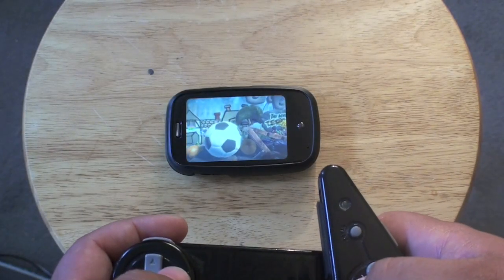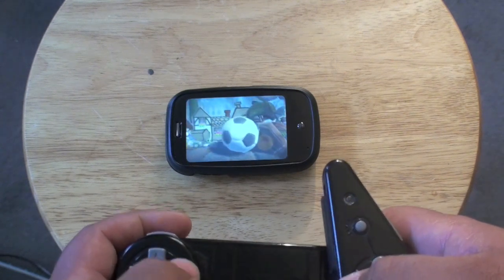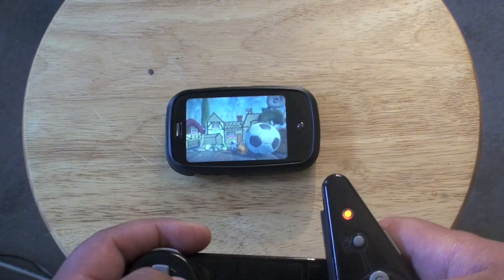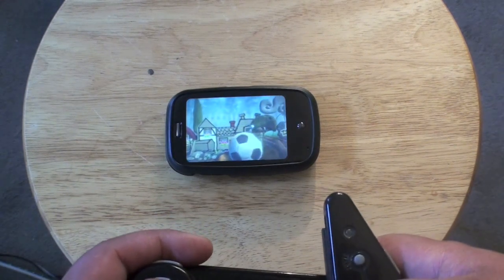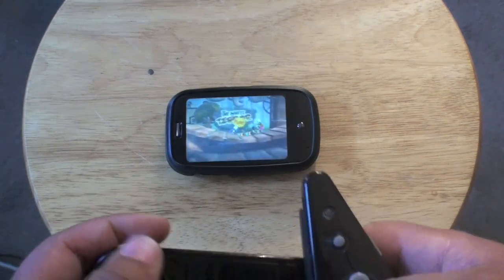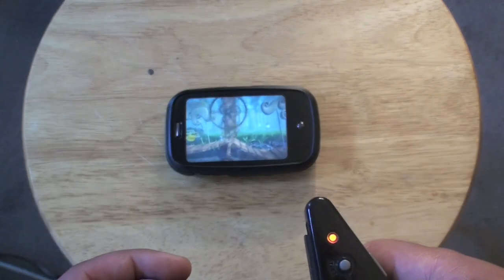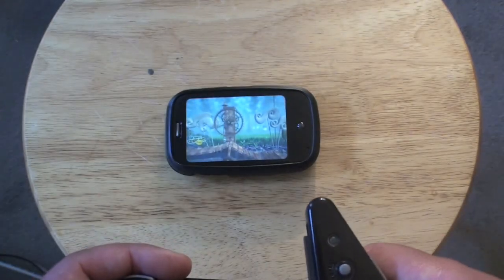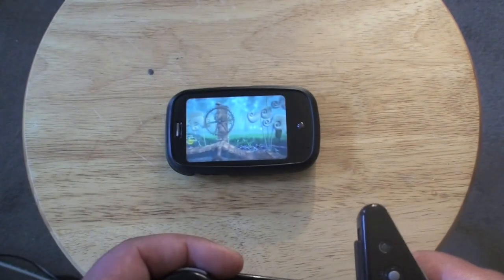Re: palm pre apps and homebrew emulators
I show you how to run nes, snes, gba and playstation games on your palm pre and soon on your iphone